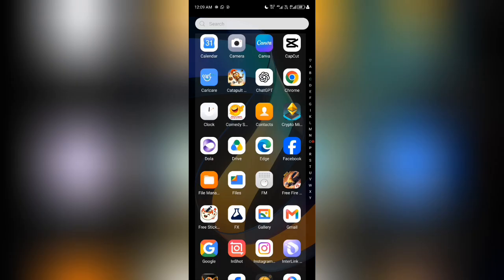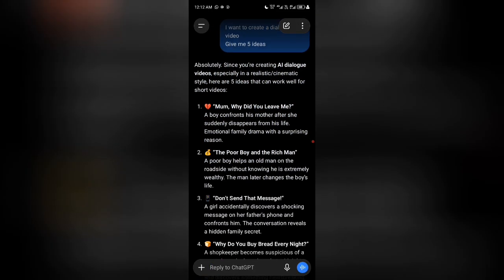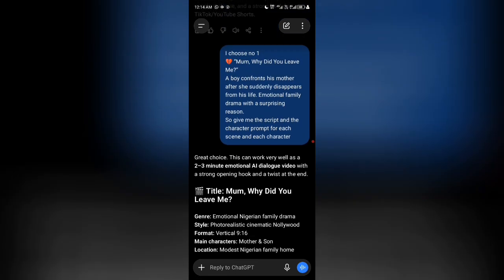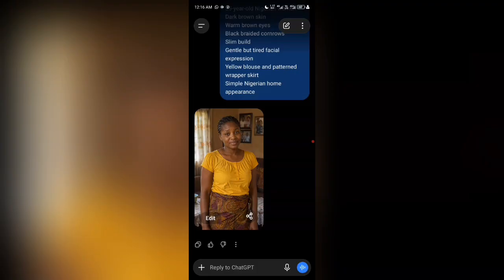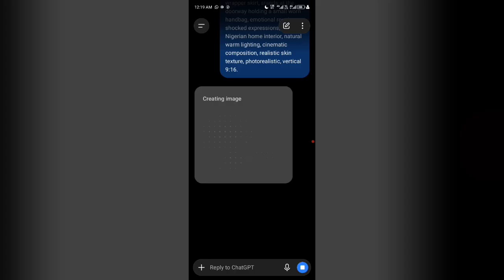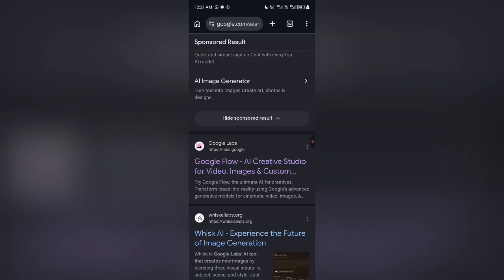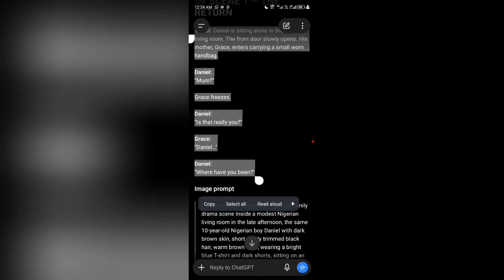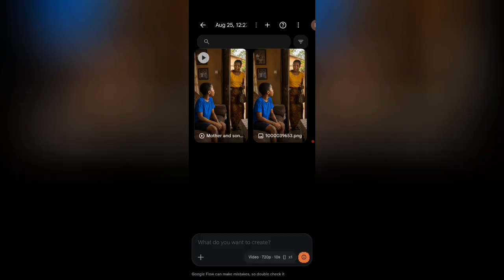How I Create Ai Movies Step By Step (Full Beginner Guide)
In this video, I’ll show you how to create AI movies step-by-step from scratch — even if you’re a complete beginner.

I broke down my full process of creating an African AI story film, from idea to final video, using simple tools you already have access to.

If you’ve ever wanted to:

Create your own AI movie
Turn stories into cinematic videos
Start a YouTube channel with AI content
Make engaging storytelling videos

🔥 WHAT YOU’LL LEARN:

How to come up with a powerful movie idea
How to turn your idea into a full dialogue story
How to generate consistent AI images
How to turn images into video scenes
How to edit your AI movie into a cinematic video

🎬 This is the exact method I used to create my AI movie, and you can follow along step-by-step.

how to create ai movies, ai movie tutorial, ai storytelling tutorial, african ai movie, how to make ai films, ai video creation step by step, ai content creation, how to make cinematic ai videos, ai filmmaking tutorial, beginner ai movie guide, youtube ai content ideas, ai story video tutorial, create ai films for youtube

how to create ai movies, ai movie tutorial, ai storytelling tutorial, how to make ai films, ai video creation, ai content creation, ai filmmaking tutorial, create ai videos step by step, beginner ai tutorial, how to use ai for youtube, ai movie creation guide, african ai movie tutorial, ai story video, cinematic ai video, youtube automation ai, ai content ideas, how to go viral on youtube, youtube growth tips, capcut editing tutorial, ai video editing, storytelling youtube tutorial, how to create videos with ai, ai video generator tutorial